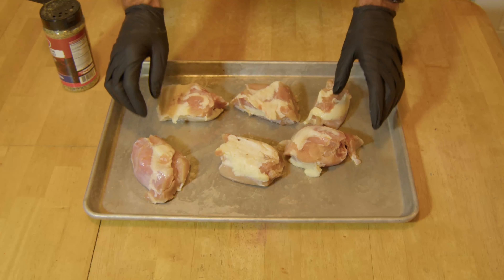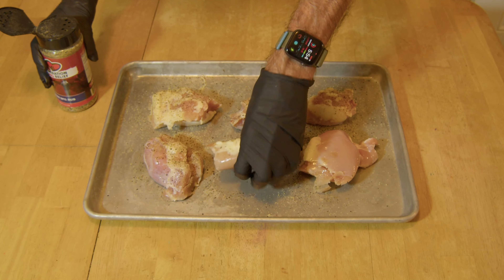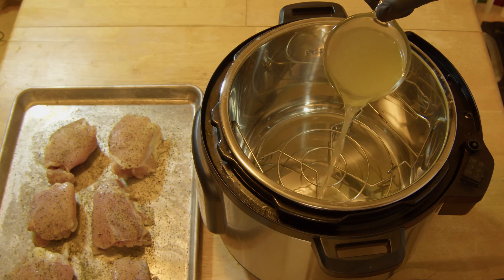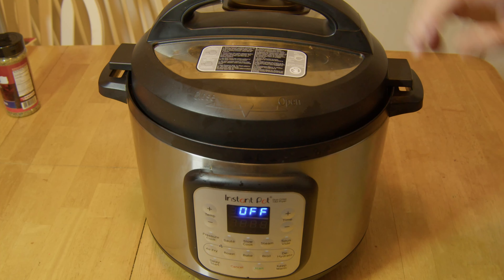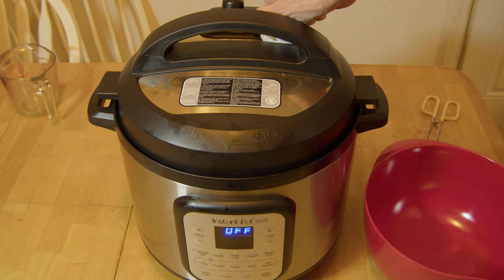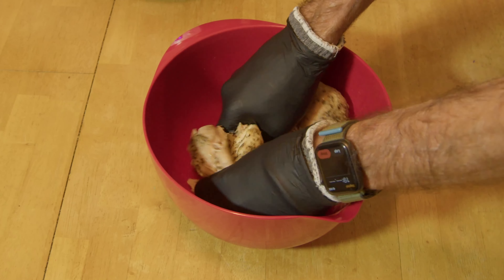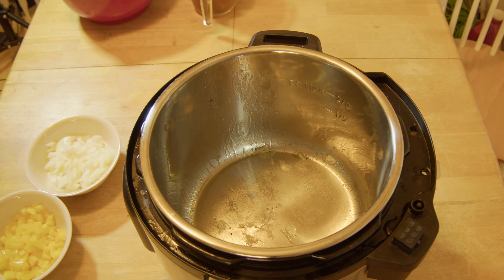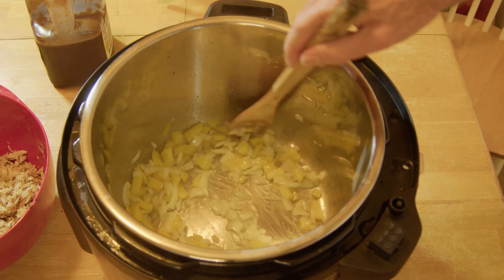Easy Pulled Chicken Tacos | Instant Pot Pulled Chicken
Ingredients -

Pack Of skinless/boneless chicken breast/thighs
SPG Rub
1 Cup Chicken Broth
BBQ Sauce
Chopped up Onions and Bell Peppers
Olive/Avacado Oil
Taco Fillings of your choice (Tomatoes, Lettuce, Cheese, Cream Cheese, etc. )

Directions -

Put SPG rub onto Chicken
Place on Trivet in Instant Pot
Pour in 1 cup chicken broth
Cook on high pressure for 25 minutes
Let self release for 15 minutes

Remove Chicken and put in Bowl and Pull Apart Chicken

Pour out broth from original cook into Pyrex Cup

Put Instant Pot on Sauté Mode

Add Oil

Sautés up the Onions and Bell Peppers

Add back in the pulled chicken

Add some of left over chicken Broth and stir up

Pour in some BBQ Sauce and keep it stirred up.

Remove from Instant Pot and make Tacos to your desire.

Instant Pot Duo Crisp XL 8Qt 11-in-1 Air Fryer & Electric Pressure Cooker Combo with Multicooker Lid that Air Fries, Roasts, Steams, Slow Cooks, Sautés, Dehydrates & More.